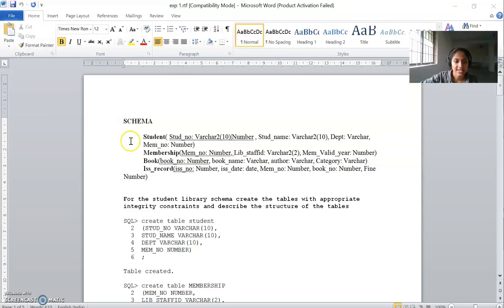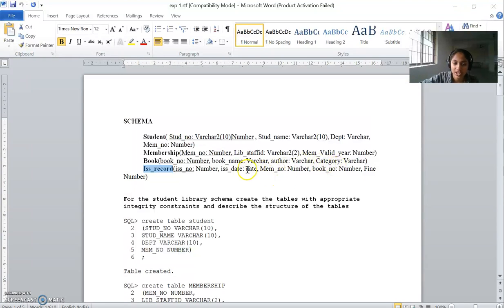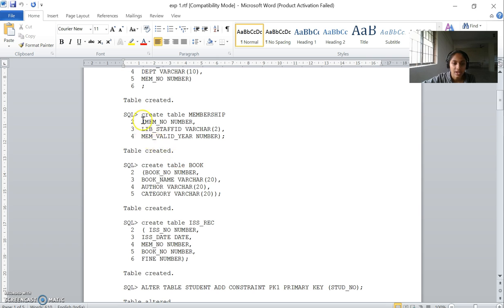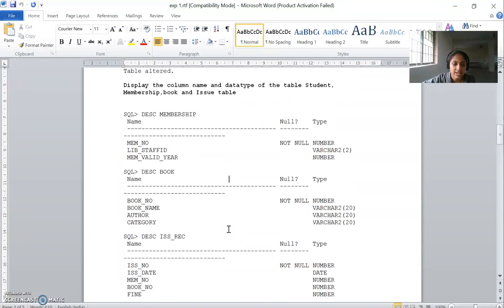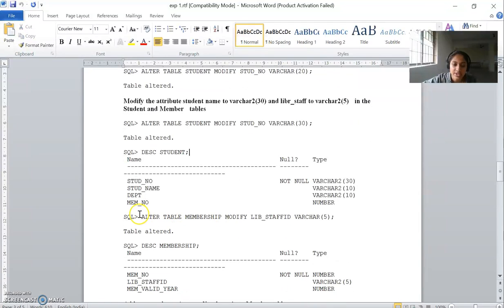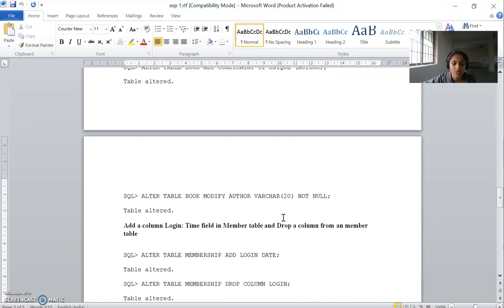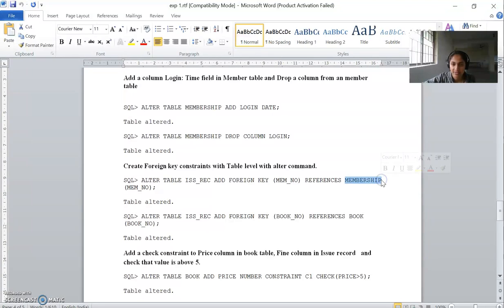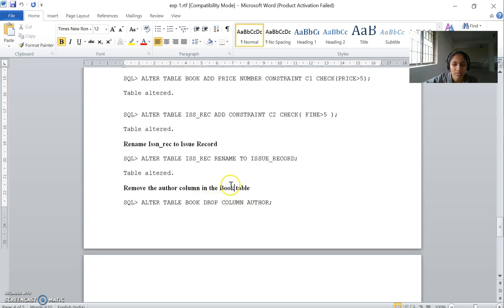EXPERIMENT 1: DDL COMMANDS